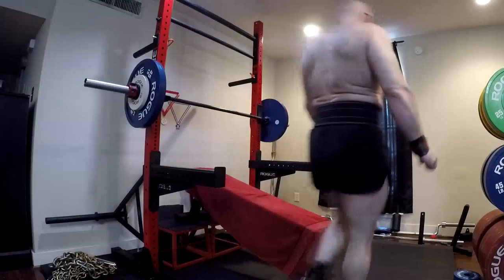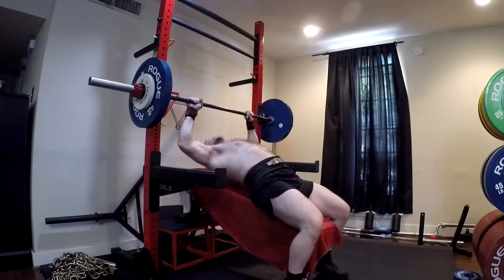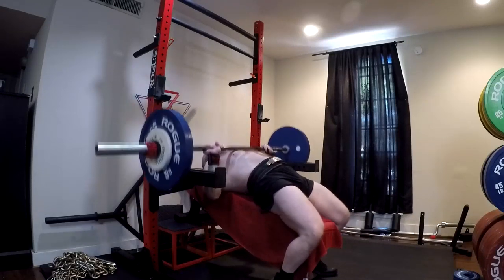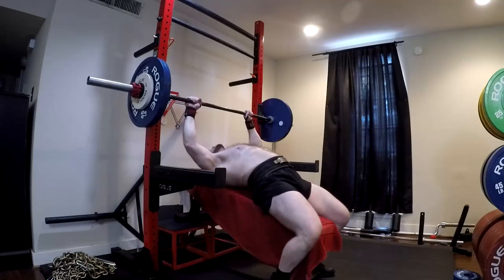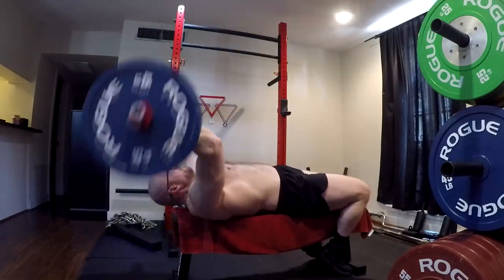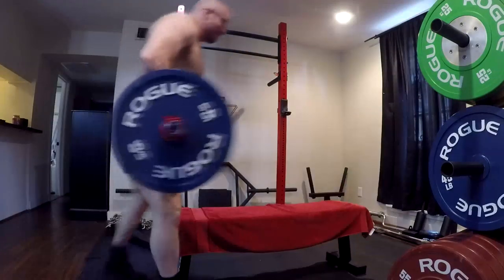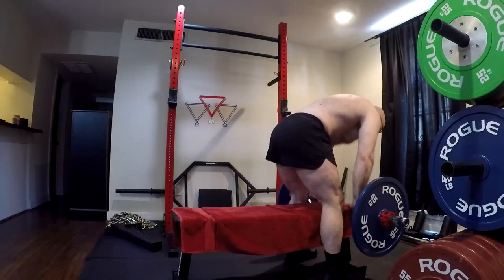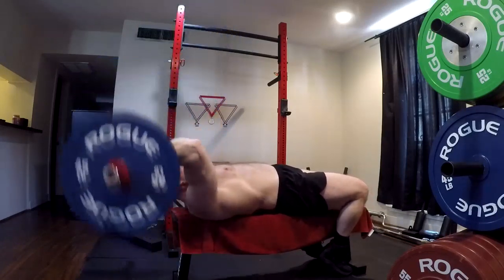How To Use Accessory Exercises To Get Stronger On Assistance Exercises?